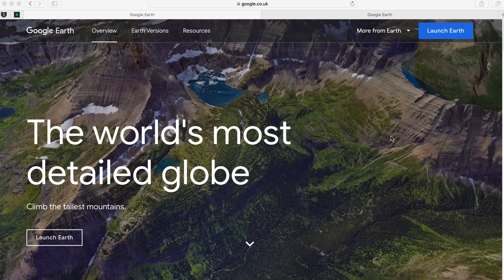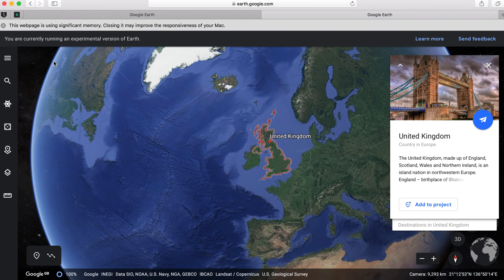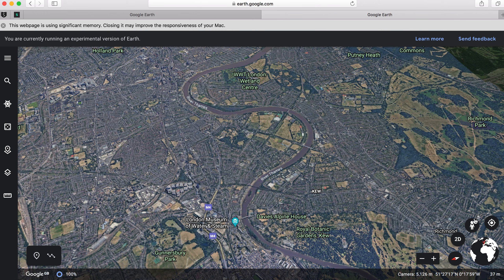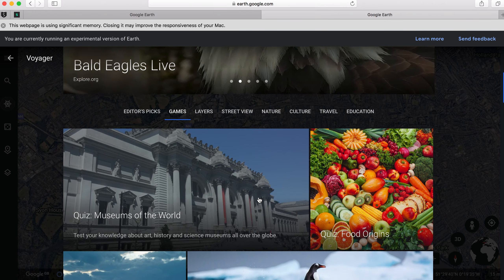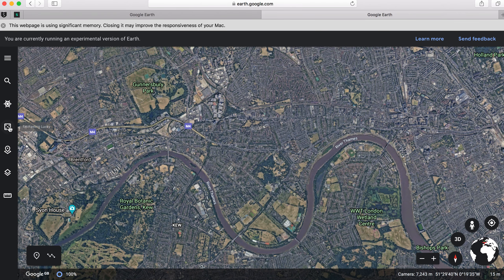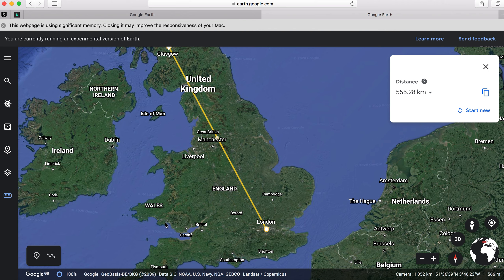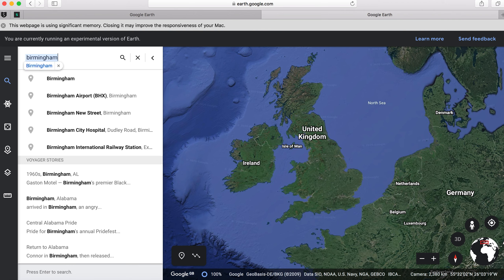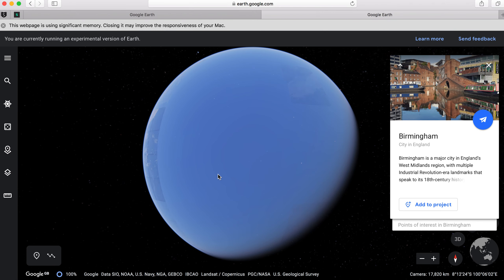Miss Dawson's Google Earth tutorial